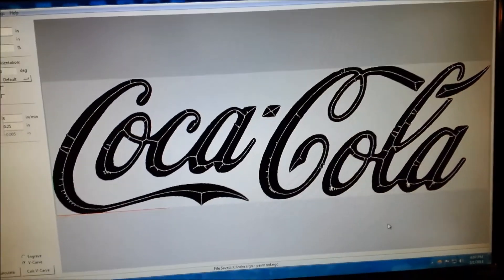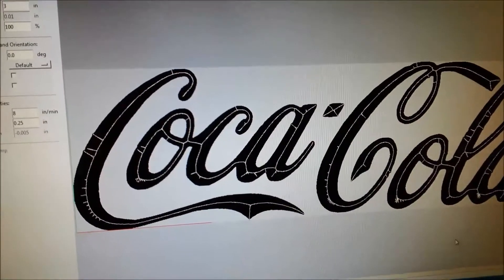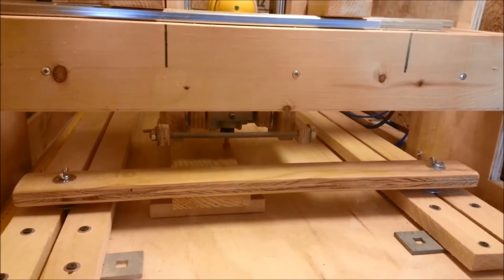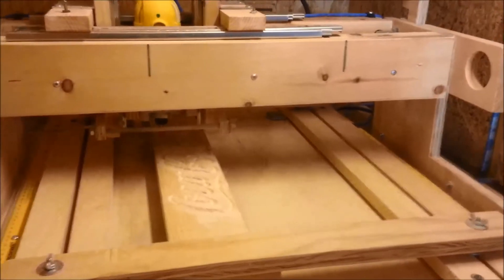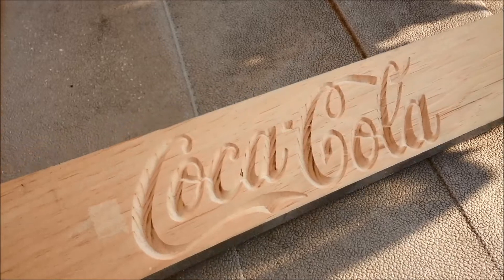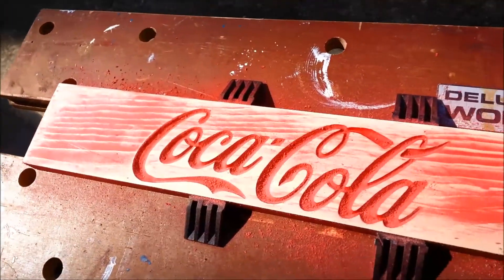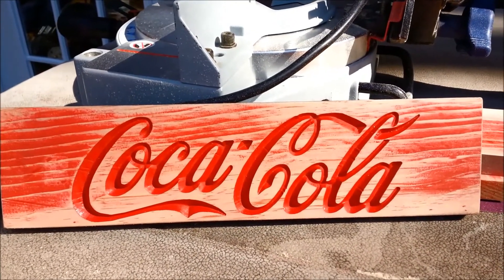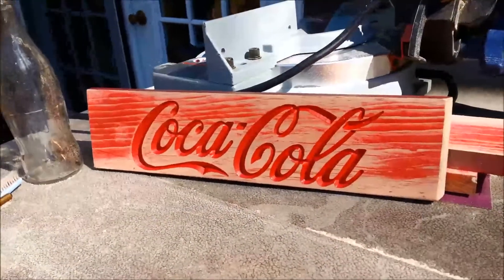Homebuilt DIY CNC Machine - Coke Sign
This was a just a little project to make an old-time looking Coke sign with my CNC machine.  The project was pretty simple; the image was run through Photoshop, cleaned a little bit, and then saved as a bitmap.  The bitmap was then run to F-Engrave and converted to g-code.  After the g-code was generated it was opened in Mach 3 and then cut in a piece of pine.  The finishing was just some red spray paint and then it was sanded.  It came out pretty neat.  Thanks for taking a look.